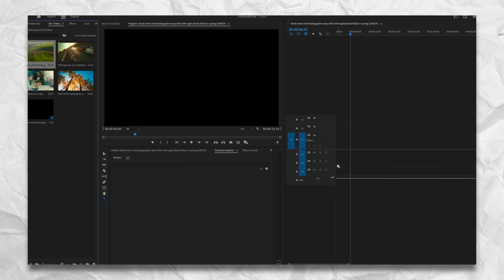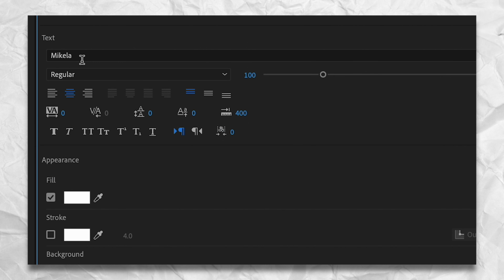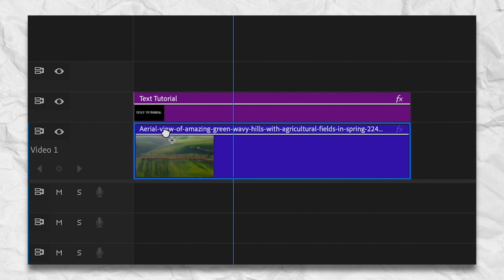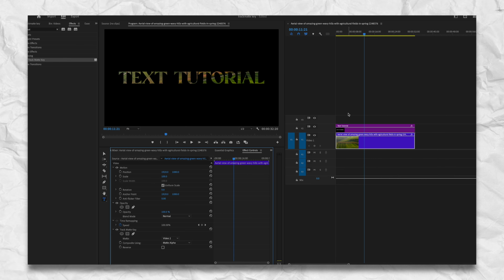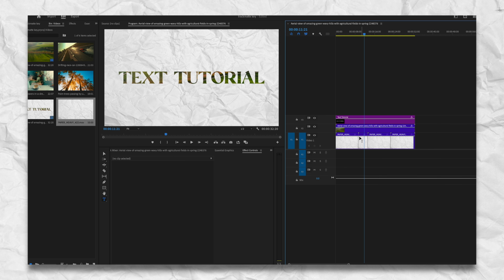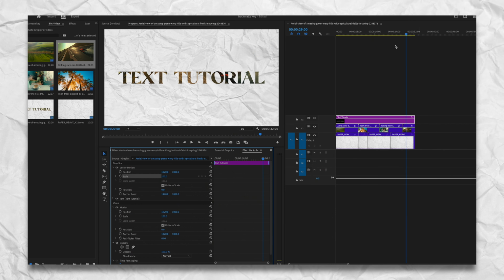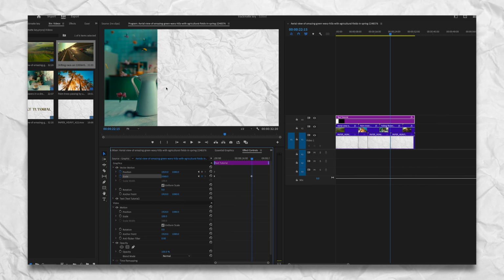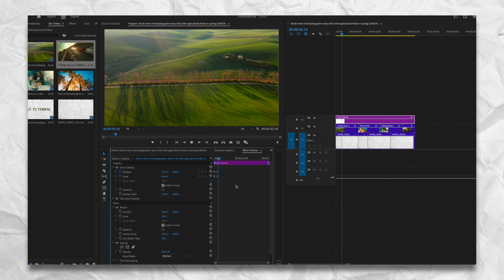Put your Videos INSIDE Text in Premiere Pro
In this tutorial, I'll show you how to create an eye-catching effect by adding video inside text using Adobe Premiere Pro. Whether you're making a YouTube intro, a dynamic title for your project, or just experimenting with cool effects, this step-by-step guide will help you achieve transparent letters with video playing inside them.

In this video, you’ll learn:

- How to set up your project and import media.
- Creating the text layer and applying the video inside the text effect.
- Adjusting and customizing the effect for the perfect look.
- Tips and tricks to make your text stand out.

⏰◇⧎ TIME STAMPS ⧎◇⧎◇⧎◇⧎◇⧎◇⧎◇⧎◇⧎◇⧎◇⧎◇⧎◇⧎◇⧎◇⧎◇⧎◇⧎◇⧎◇⏰

00:00 - INTRO
00:18 - TUTORIAL
02:01 - SPECIAL SECRET SAUCE